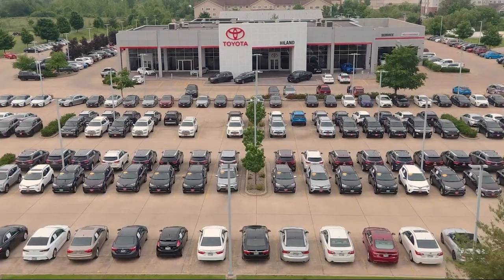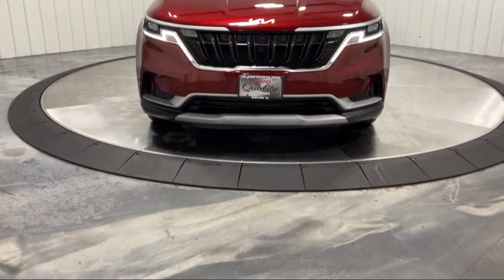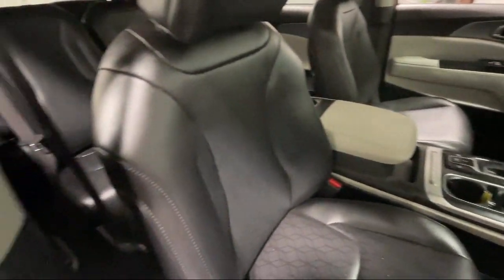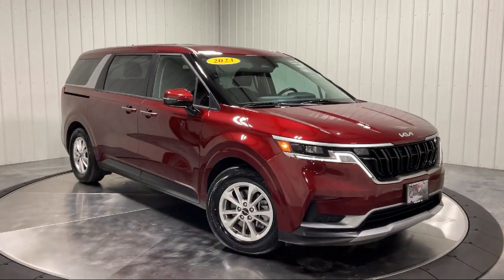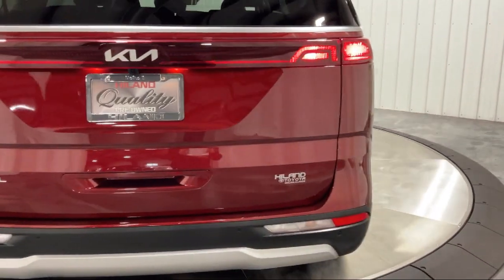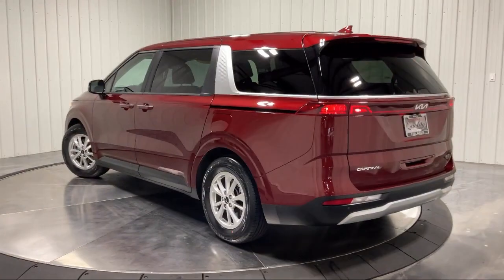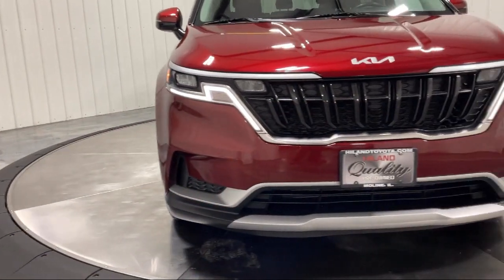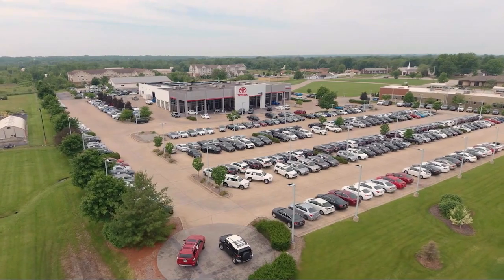2023 Kia Carnival LX Moline Rock Island Silvis Davenport Bettendorf E Moline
2023 Kia Carnival LX Stock Number: T480652 Vin:KNDNB4H38P6280652.